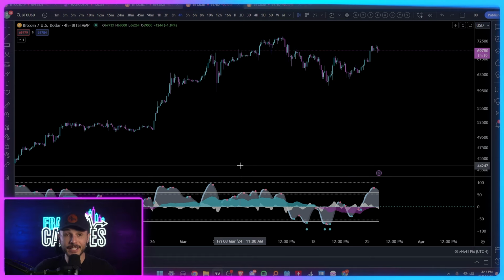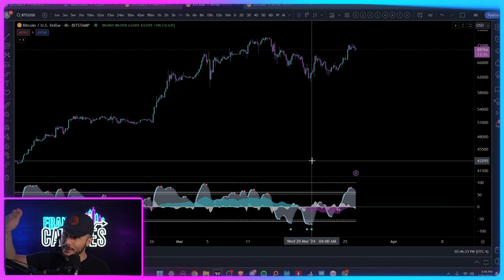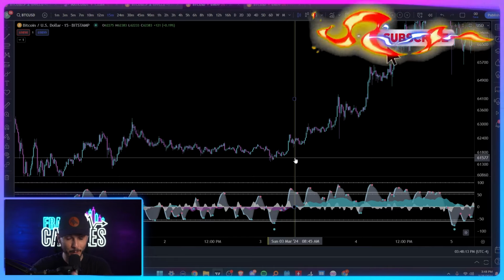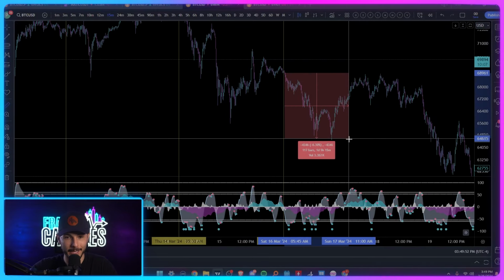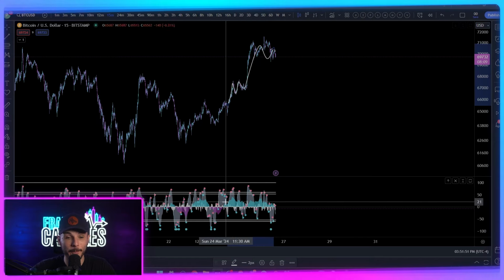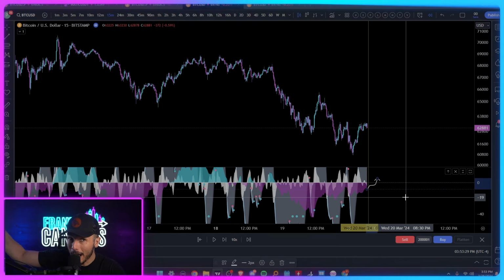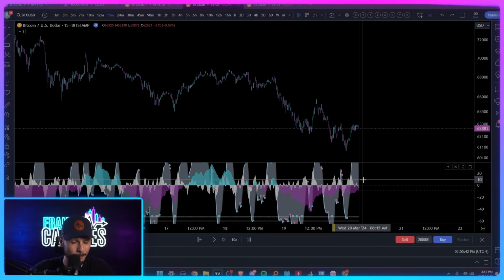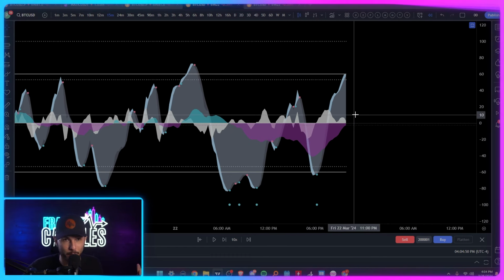Best Trading Strategy For Beginners!! (Easy Money!!)